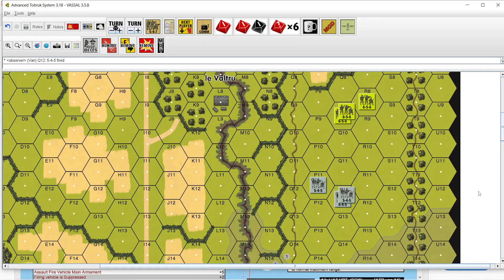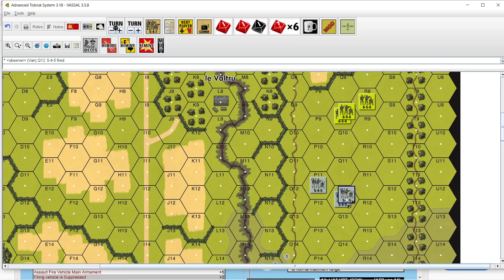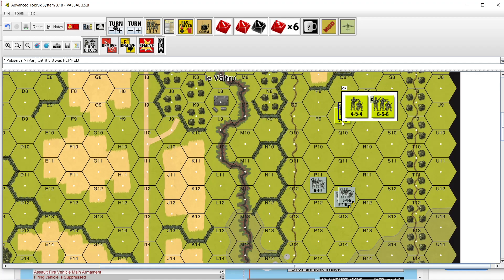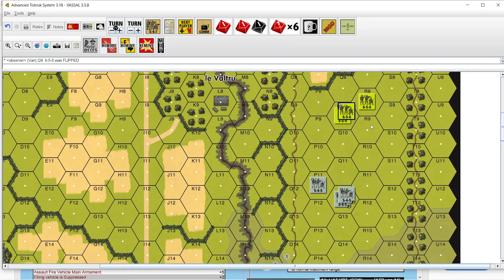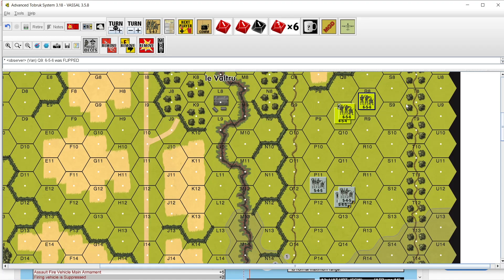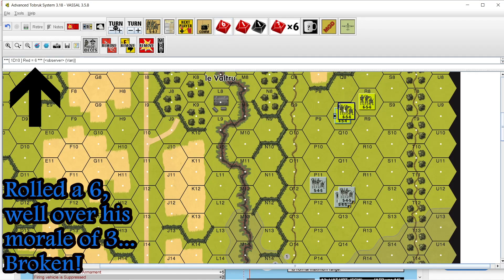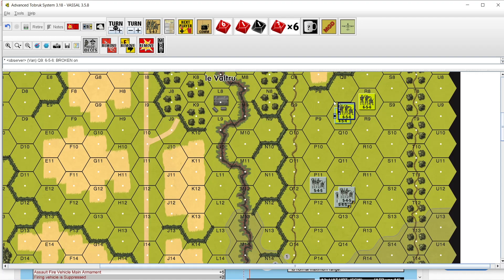ATS XOP 02 - Squadzzz on Squadzzz Combat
In this video we demonstrate a single-hex Firegroup, as well as the concept of Morale Support Range (MSR).

The ATSFE Examples of Play series consists of short and simple examples of play for the Advanced Tobruk System (ATS).